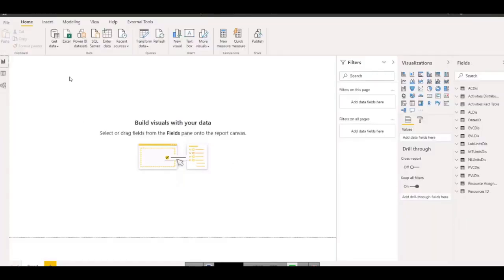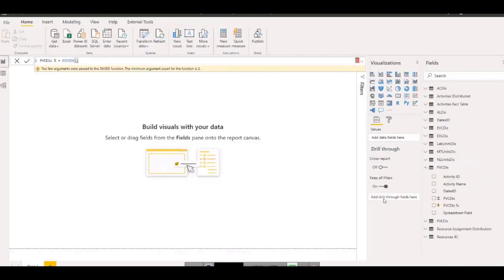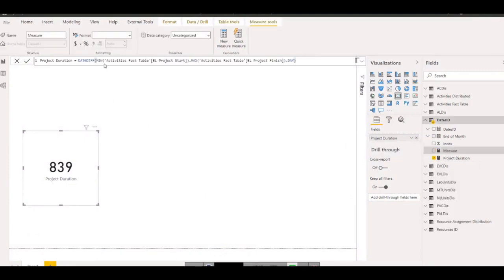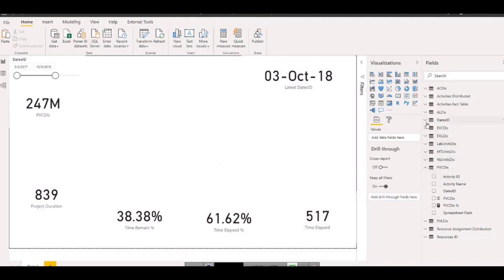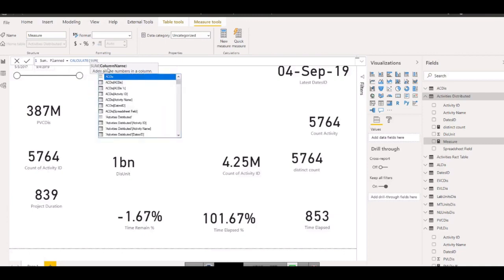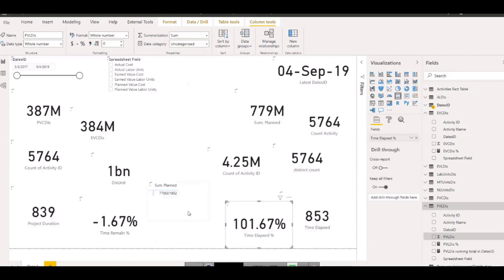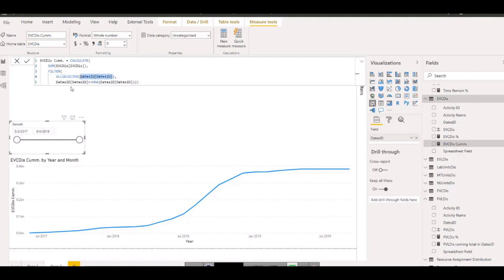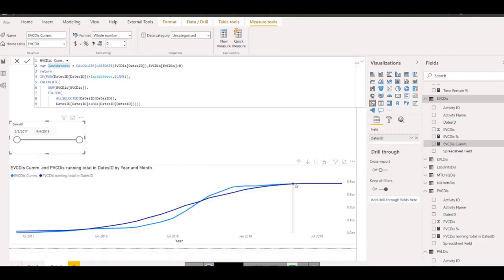Part 5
P6 dashboard in Power BI